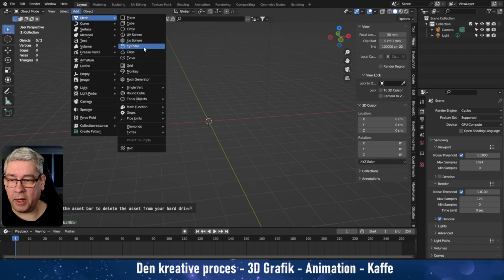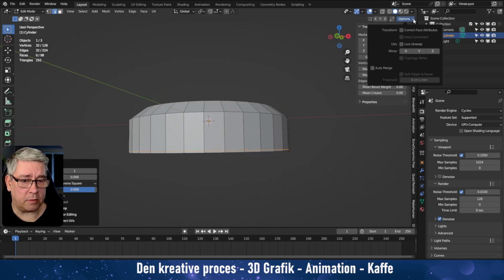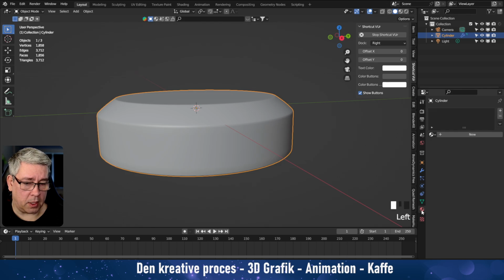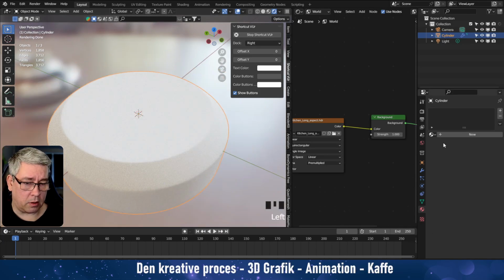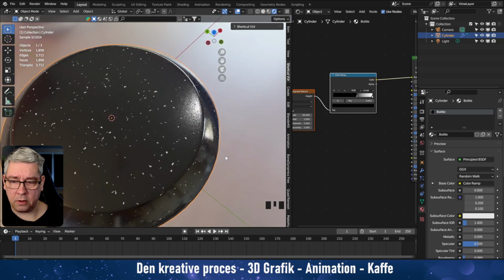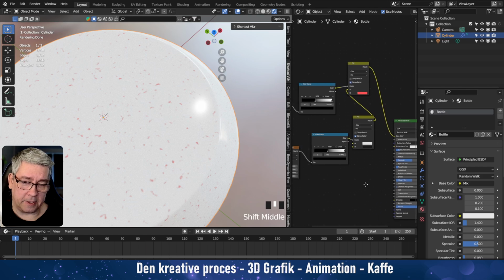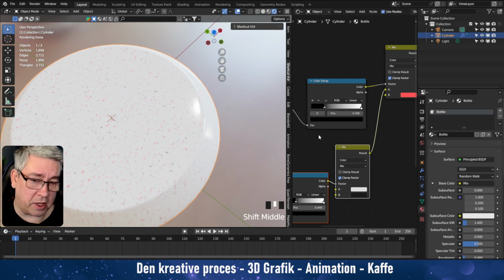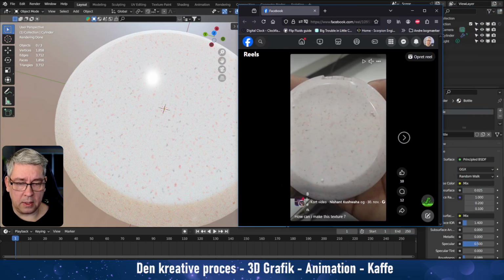Quick blender guide on how to make the texture of a lotion container